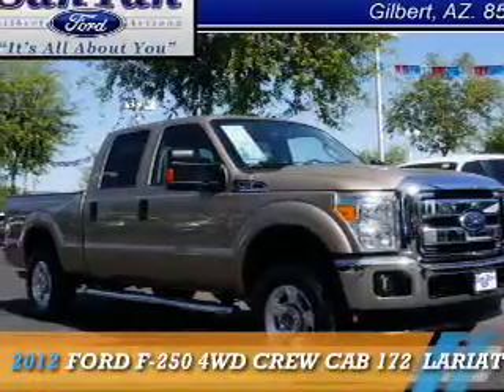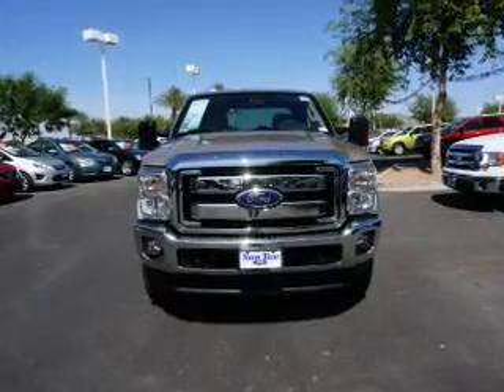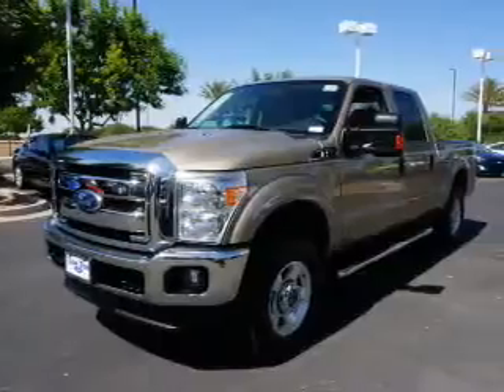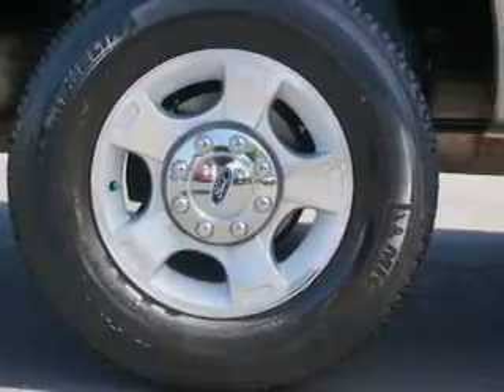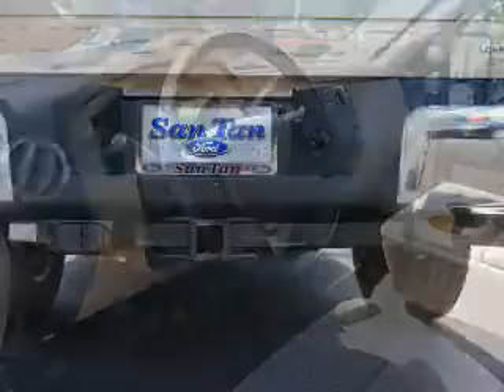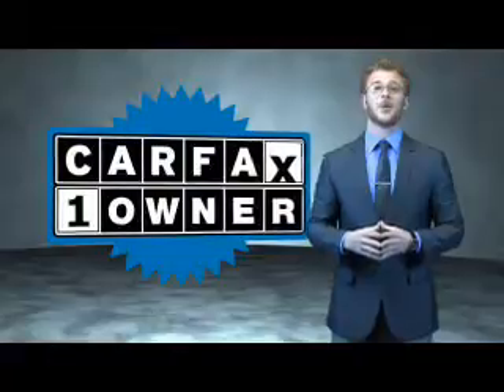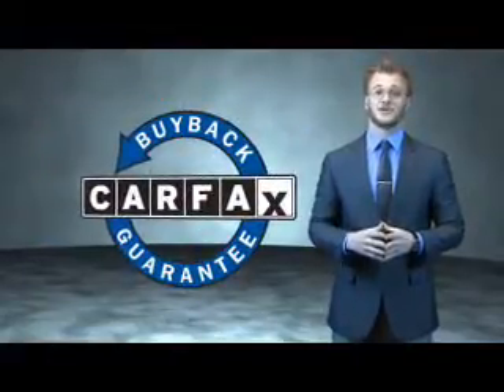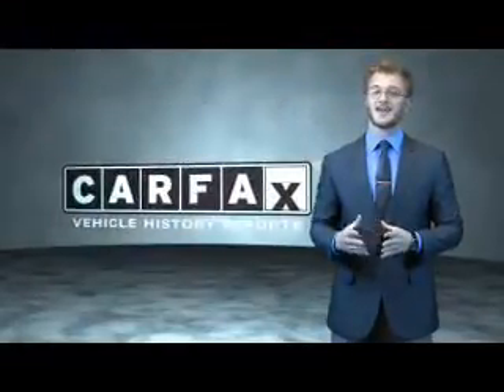2012 Ford F-250 150417A - Gilbert AZ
Year: 2012
Make: Ford
Model: F-250
Trim: 4WD CREW CAB 172  LARIAT
Engine: 6.2 liter 8 cylinder 4WD
Transmission: Automatic
Color:
Mileage: 66391
Address:
VIN:1FT7W2B60CEA32464